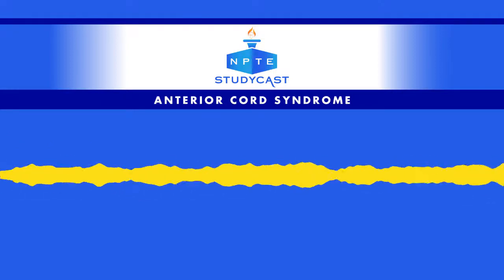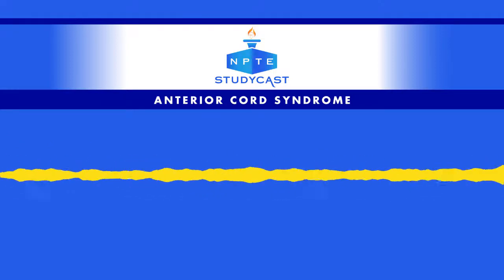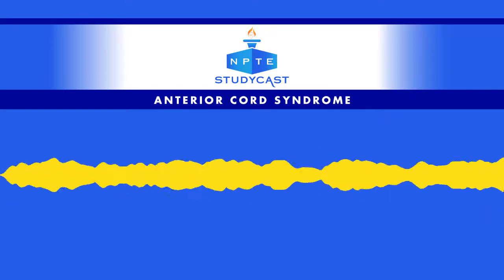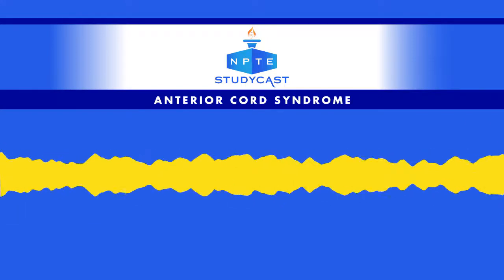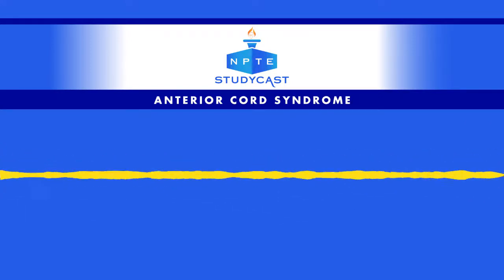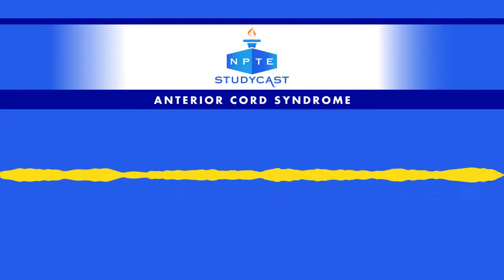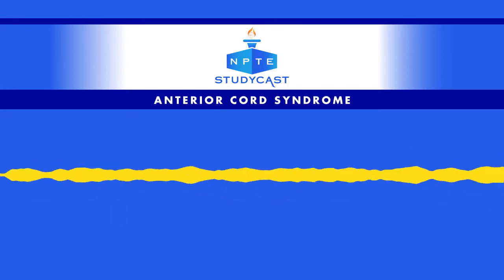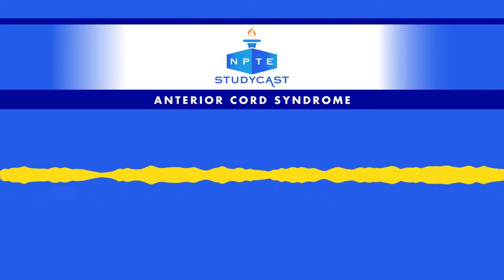Anterior Cord Syndrome Explained: Your Key to NPTE Exam Success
In this informative video, we'll help you master the essential knowledge of Anterior Cord Syndrome, a crucial topic for passing the NPTE Exam. We'll break down the anatomy, causes, clinical presentation, and management strategies related to this condition, ensuring you have a thorough understanding of the subject matter. Our expert guidance and practical tips will not only boost your confidence but also equip you with the necessary skills to excel in the NPTE Exam. Don't miss this opportunity to enhance your expertise in Anterior Cord Syndrome and improve your test-taking abilities.